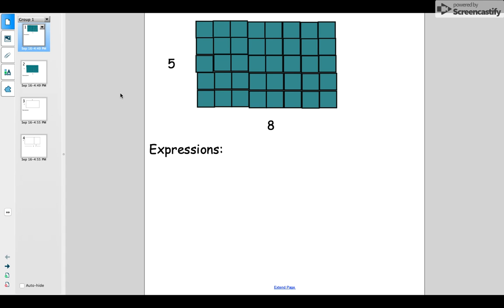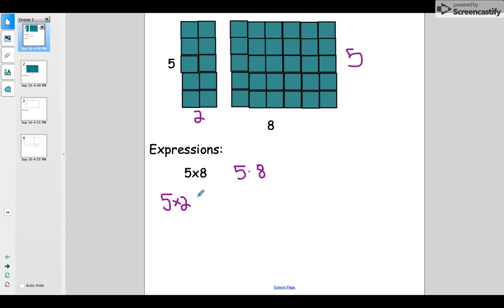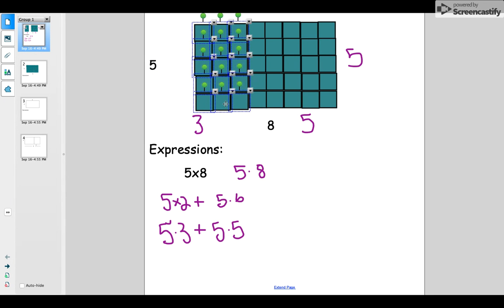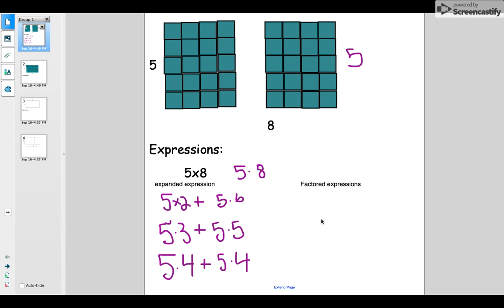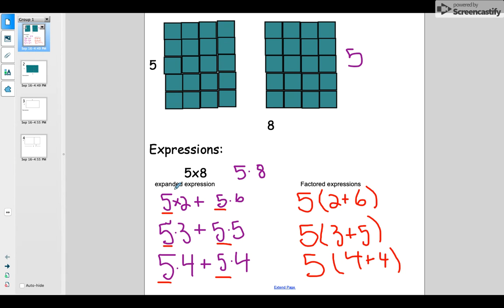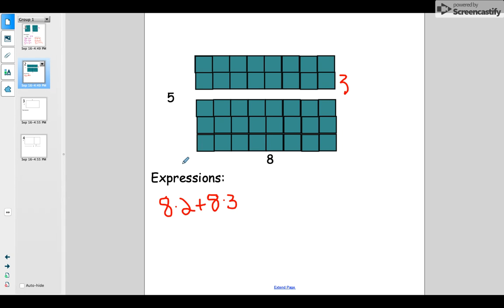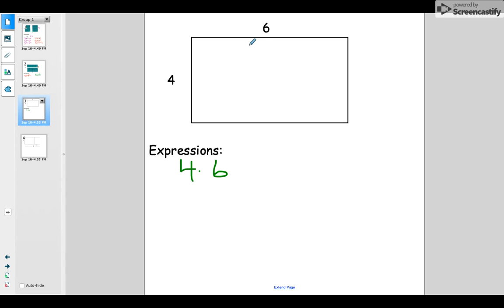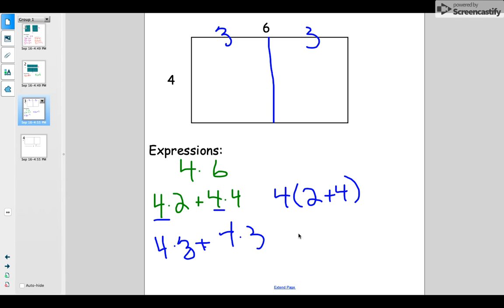Sep 17, 2019 7:16 PM